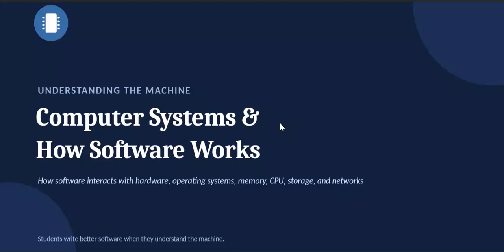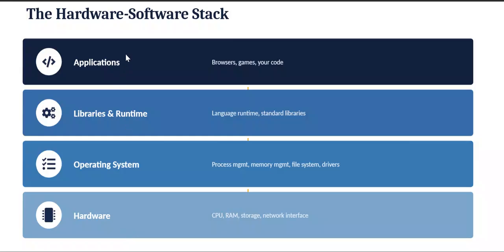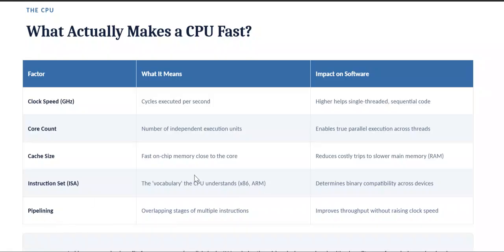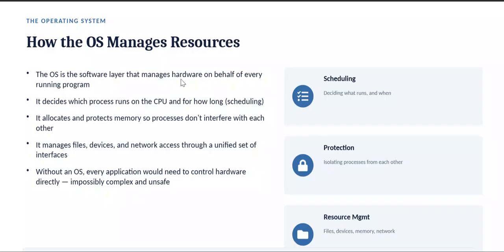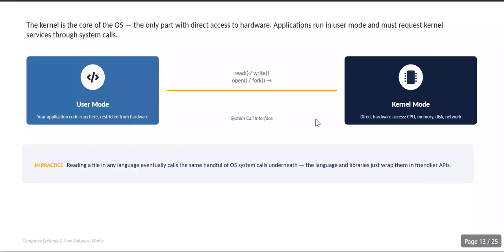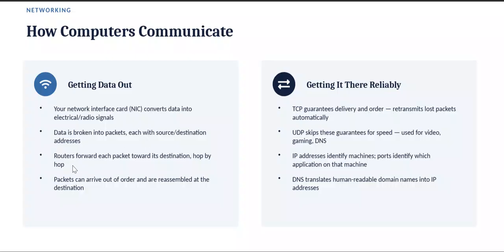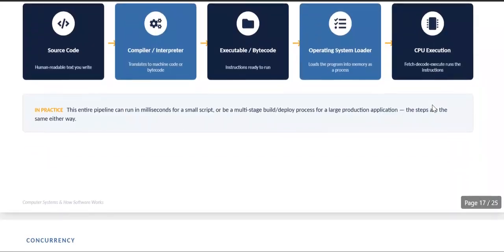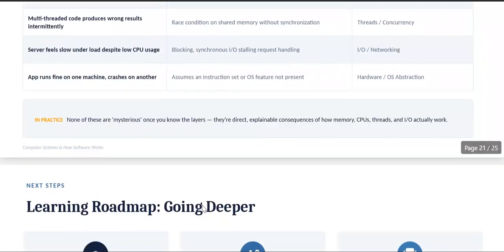Computer Systems & How Software Works | Software Engineering Course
Before writing great software, every software engineer needs to understand how computers actually work. In this lesson, you'll learn how software interacts with computer hardware, the operating system, memory, storage, and the CPU. These concepts will help you write better code, debug problems more effectively, and understand what happens when your applications run.

Whether you're learning programming for the first time or preparing to build AI-powered applications, this lesson provides the foundation every developer should know.

📚 In this lesson, you'll learn:
What a computer system is
The major components of a computer
How the CPU executes programs
RAM vs Storage (SSD/HDD)
The role of the Operating System
How software communicates with hardware
How applications are loaded and executed
Files, processes, and memory explained
Why understanding computer systems makes you a better software engineer

By the end of this lesson, you'll have a clear understanding of how computers execute software and why this knowledge is essential for building modern applications with AI.

📌 This is Episode 2 of the AI Software Engineering Course. Follow the playlist in order to build a strong software engineering foundation before moving into programming, frontend development, backend development, databases, APIs, and deploying real-world applications.